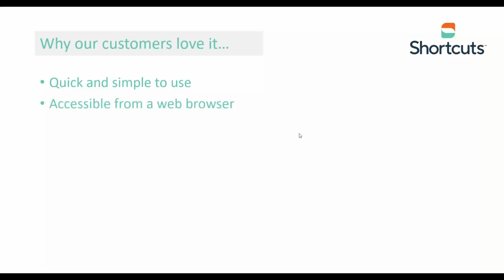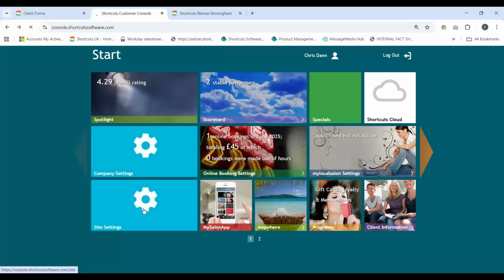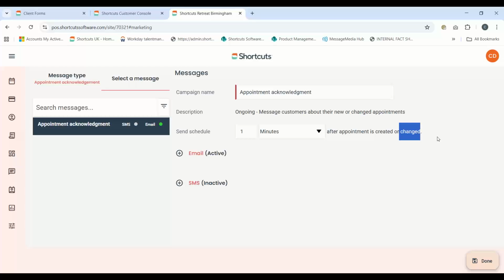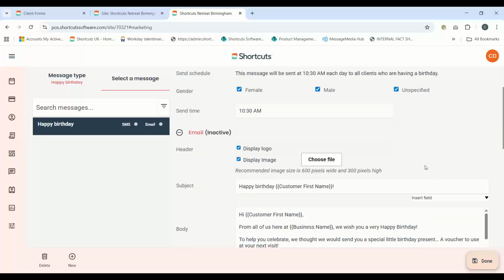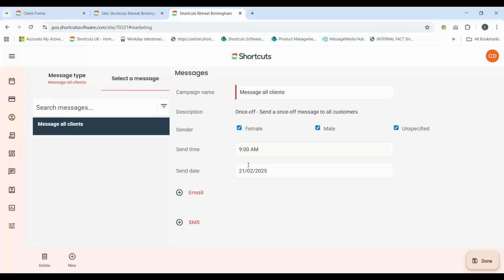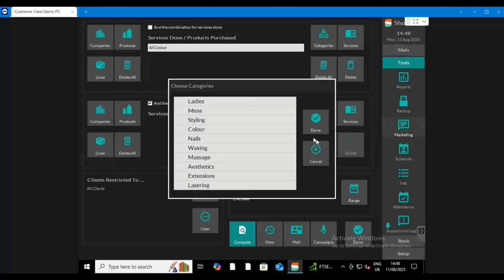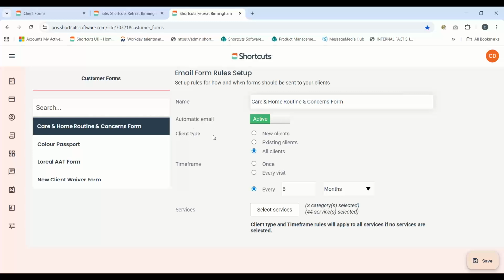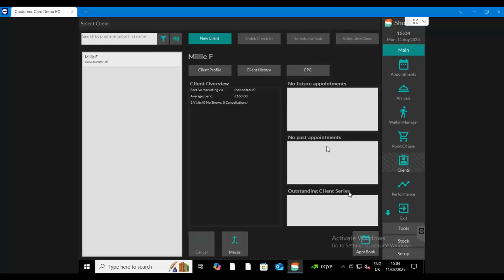Shortcuts Software-Cloud Marketing Masterclass; How to turn Shortcuts into a 24/7 marketing machine